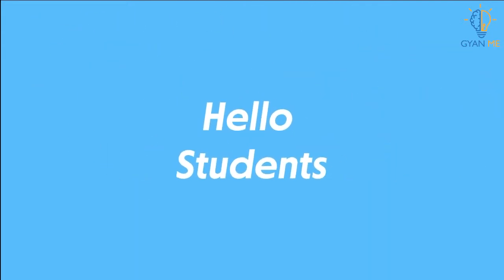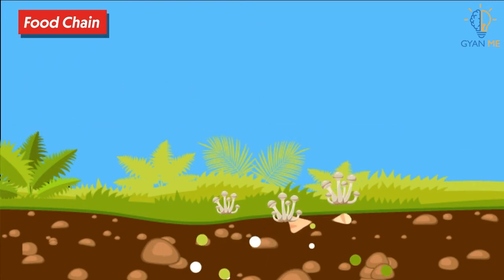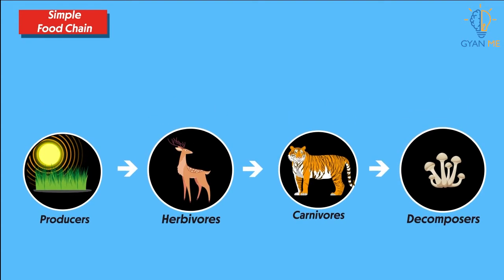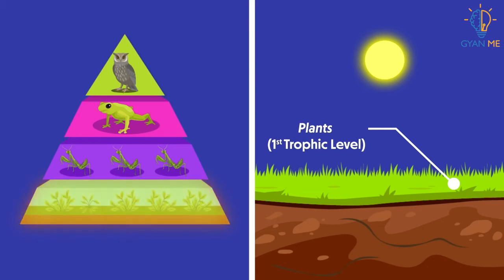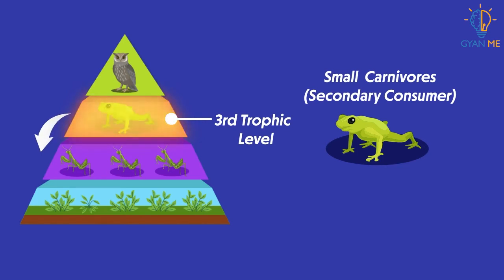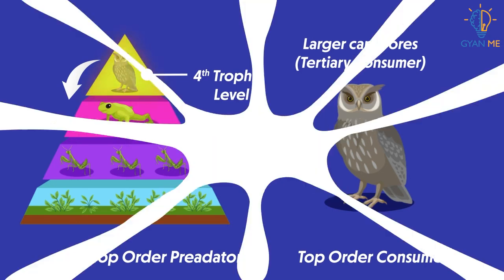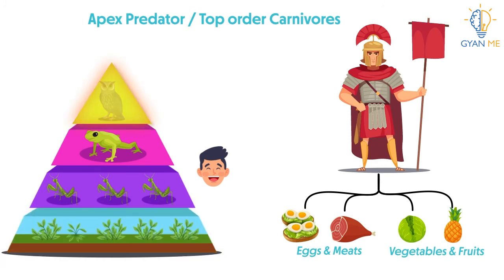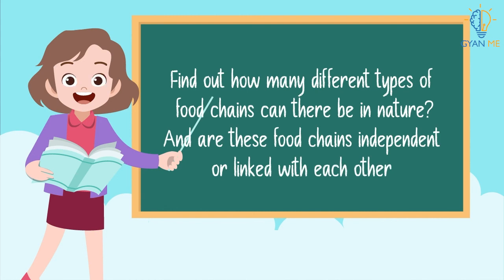Food Chain | Part 8 | Ch. 15 | English | Class 10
To view all videos based on Our Environment, download our application from play store: